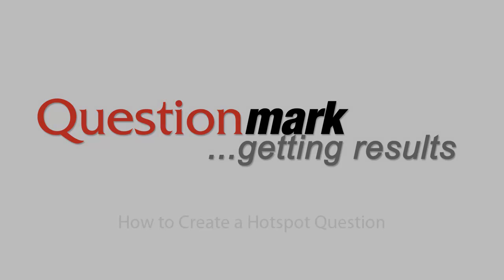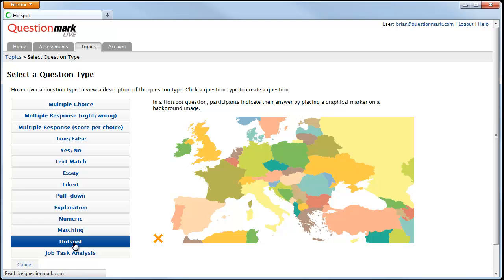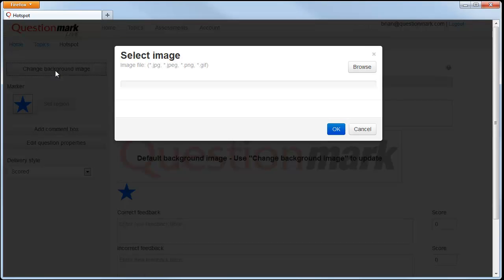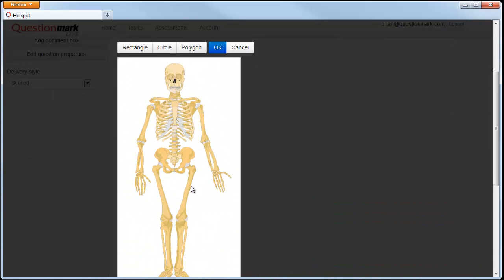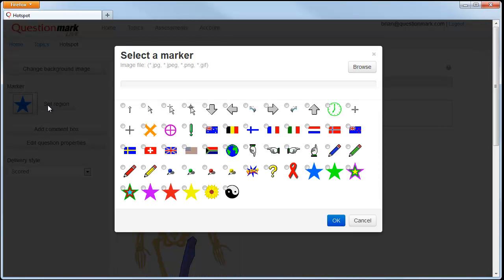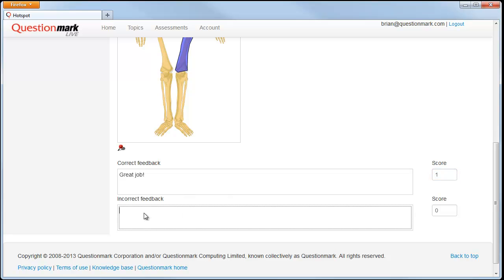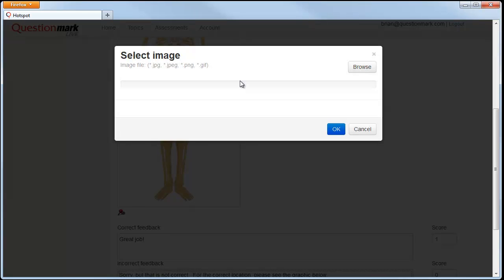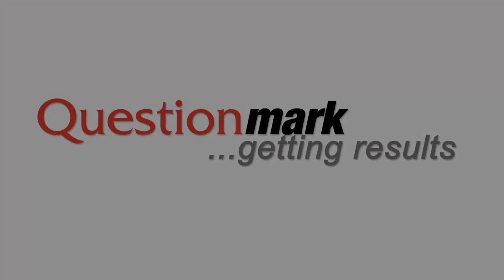How to author a Hot Spot Question using Questionmark Live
Brief tutorial on how to create a "Hot Spot" question type for delivery in a Questionmark assessment.